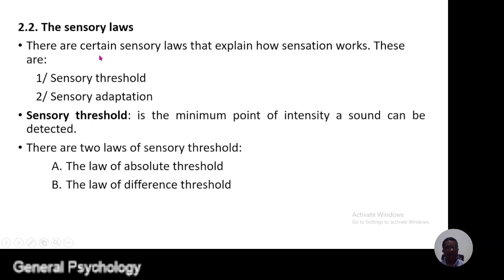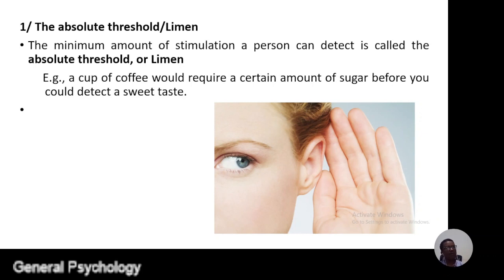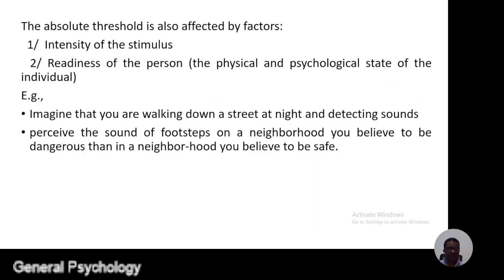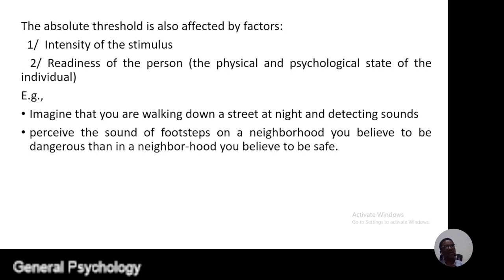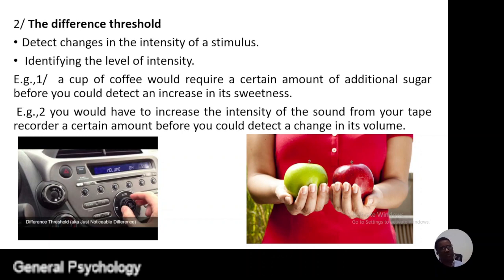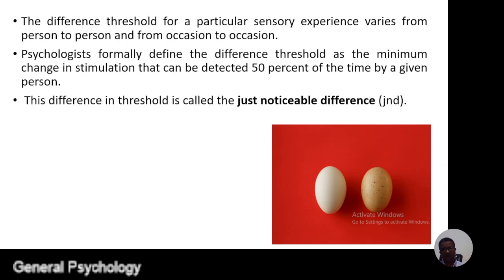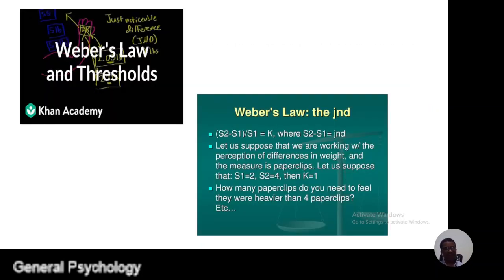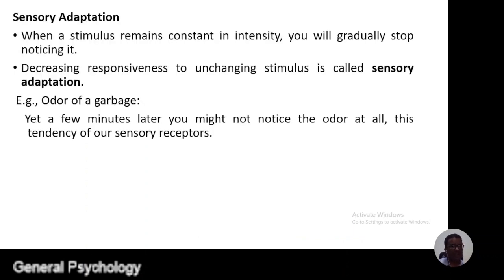30 sensation perception sensory_laws